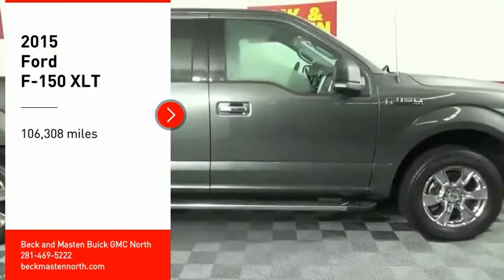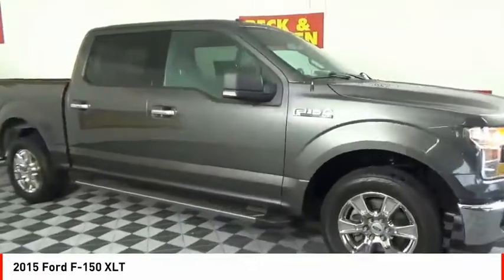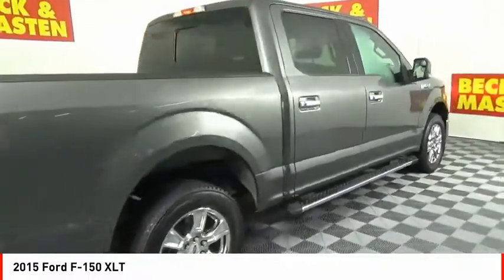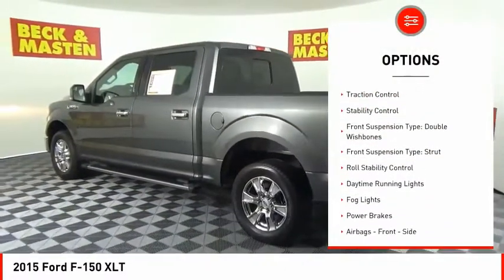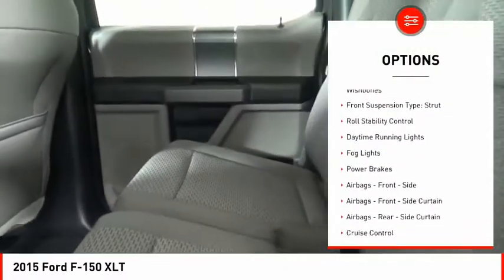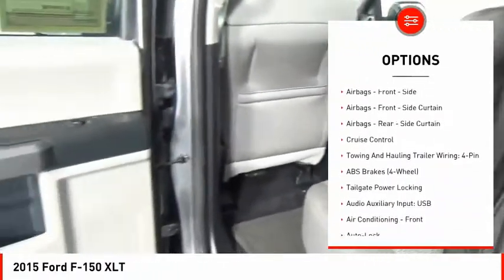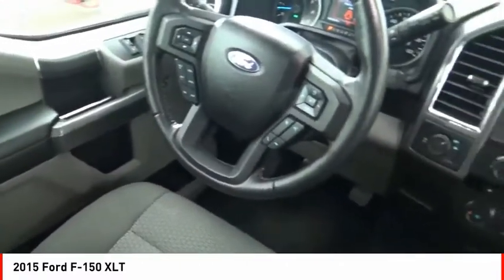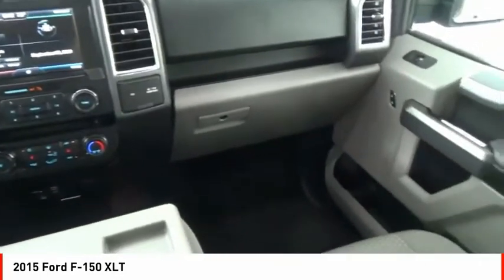2015 Ford F-150 Houston TX 9653PY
2015 Ford F-150 XLT

When you're ready to upgrade your ride, opt for this 2015 Ford F-150 XLT, which includes features such as hill start assist, stability control, traction control, anti-lock brakes, dual airbags, side air bag system, and airbag deactivation.  It has a 8 Cylinder engine.  This one's available at the low price of $29,200.  This safe and reliable supercrew has a crash test rating of 5 out of 5 stars!  The exterior is a gorgeous gray.  Don't wait on this one.